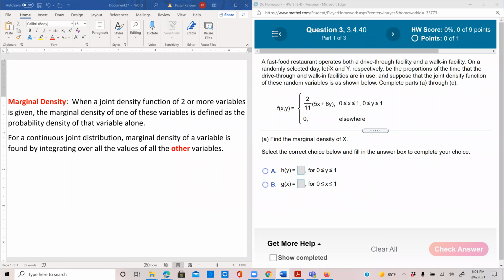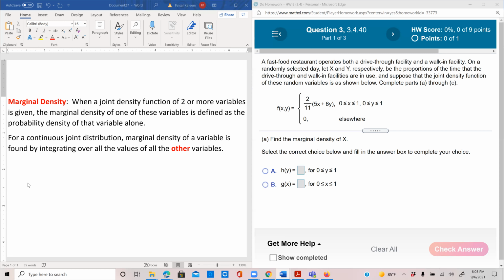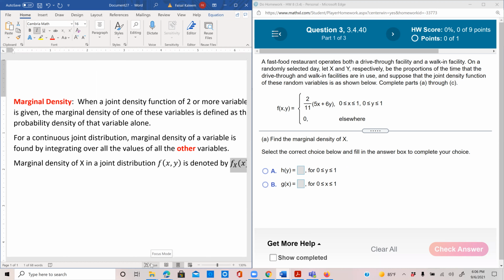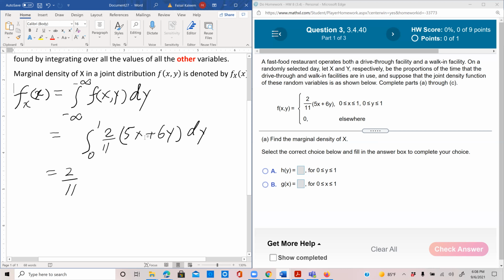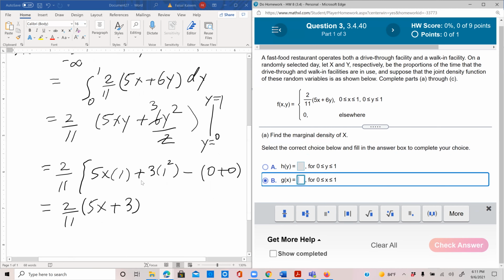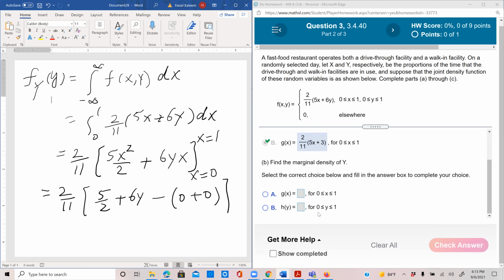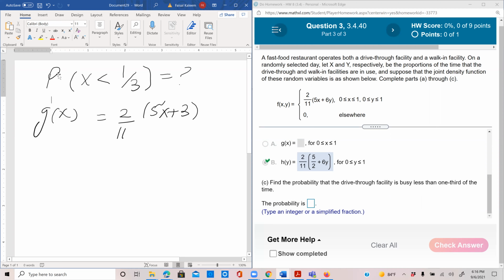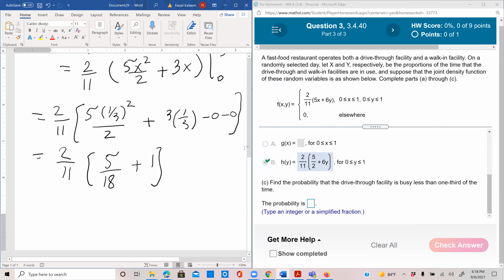Probability and Statistics Lesson 23: Defining, Finding, and Applying Marginal Densities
This is the 23rd video of my Mathematical Statistics course which contains the background prerequisite material for Exam P.  In this video I define marginal density and then calculate the marginal densities of both variables from a given joint probability density function (pdf).  In the end we do some calculations to illustrate why marginal densities are useful to know in a practical problem.